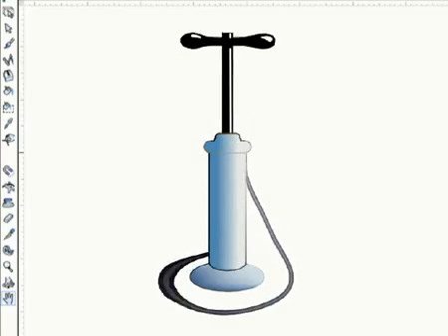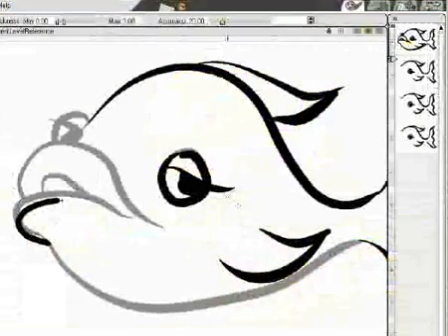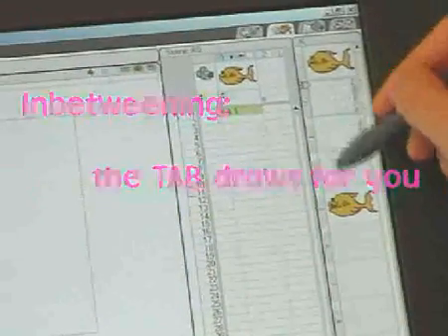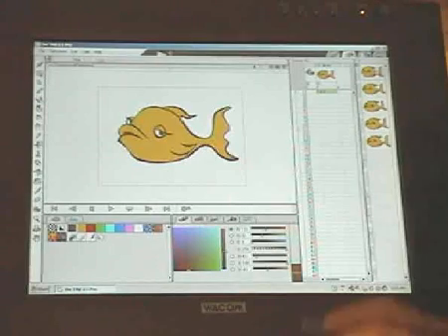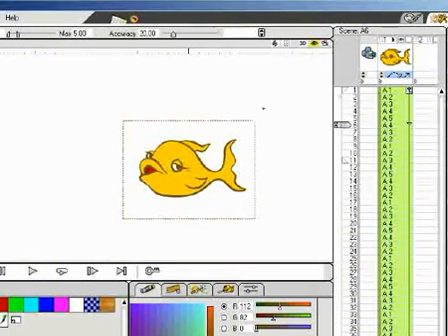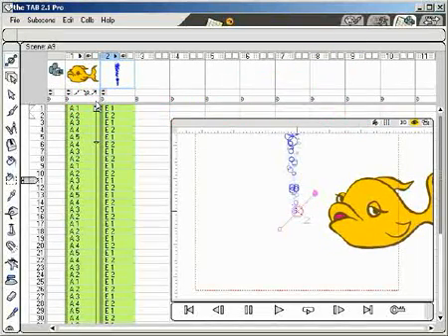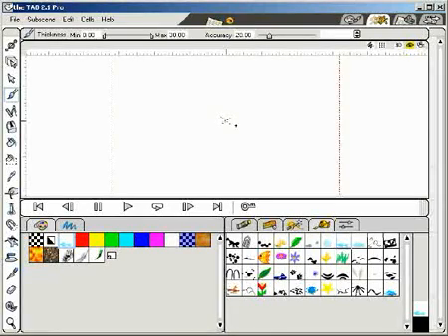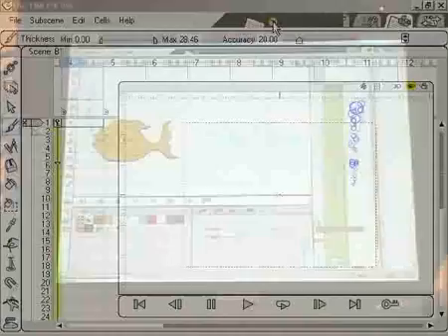The TAB Demo Tutorial [part 1]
The TAB (Toonz Animation Board) is a powerful 2D animation software    tailored to create original animation for the Web and Broadcast in a natural and intuitive way.Product and Release by Digital Video